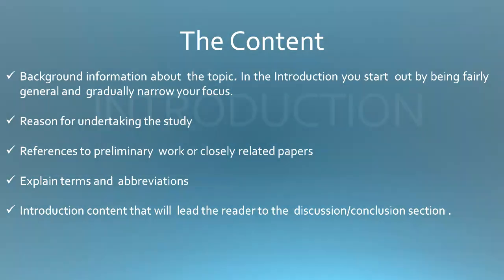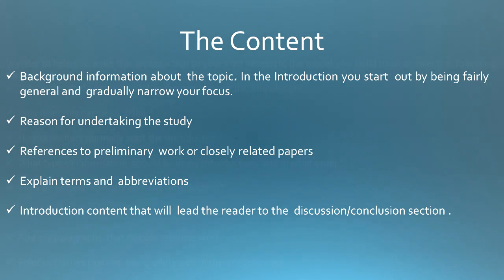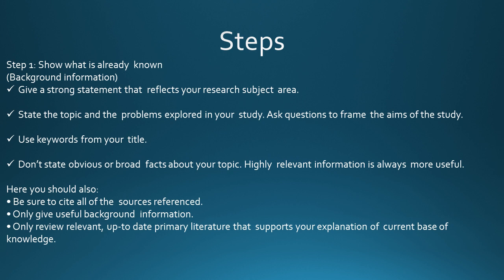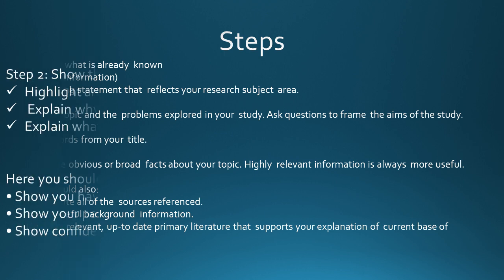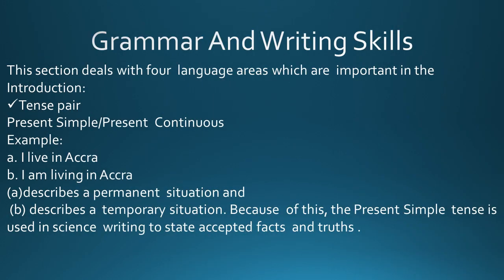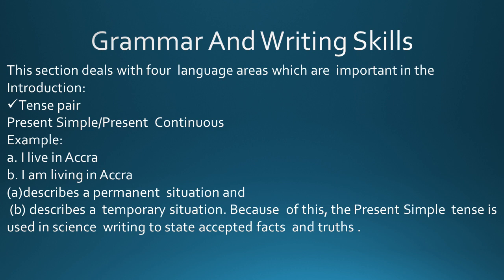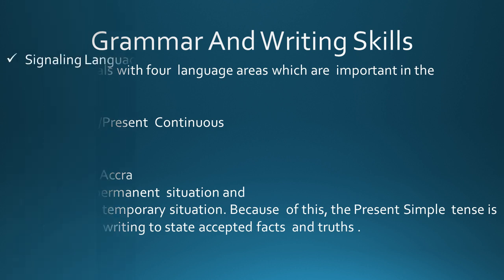THE INTRODUCTION SECTION OF A RESEARCH PAPER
Hey Guys! We're Here Again !!!
Link to other videos on this channel

How to write a summary // University Students // Wassce Candidates